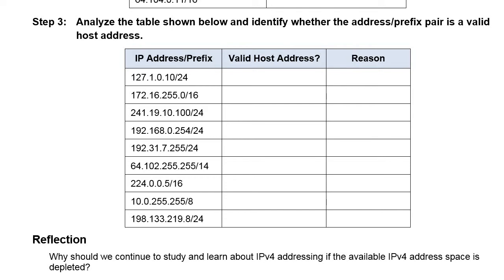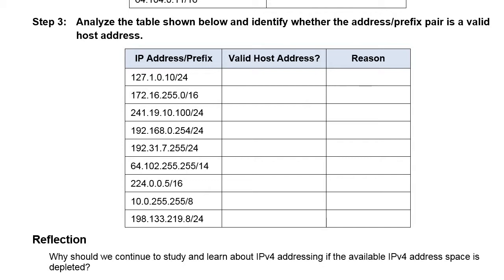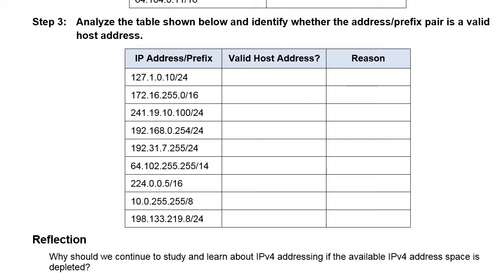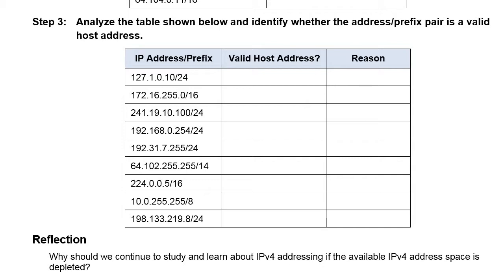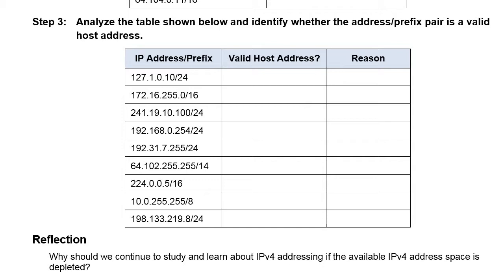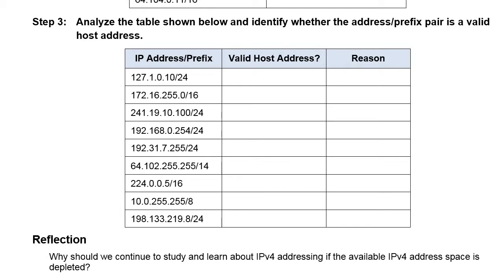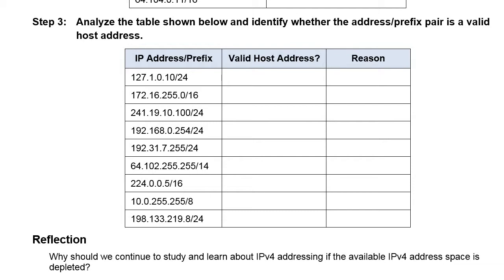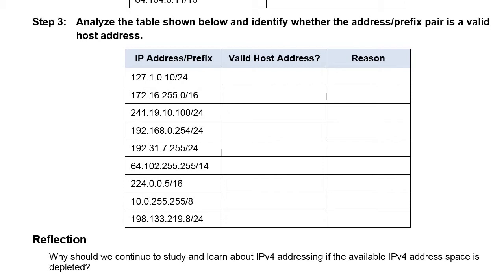CCNA1 Lab7 1 4 9 Identifying IPv4 Addresses Part 2 Step 3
CCNA1 Cisco NetAcad Lab 7.1.4.9 Identifying IPv4 Addresses Part 2 Step 3 Explained.
5 videos in Series :  5 of 5